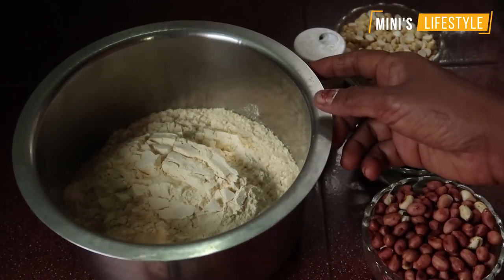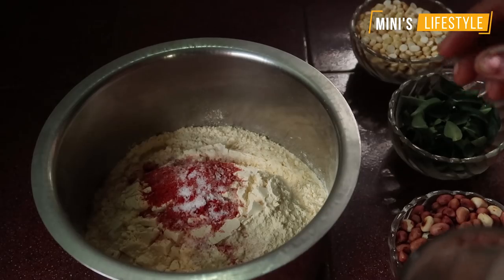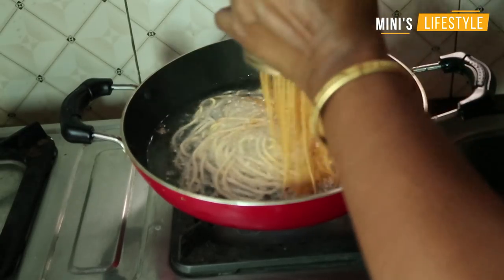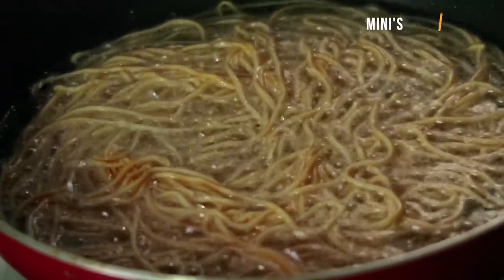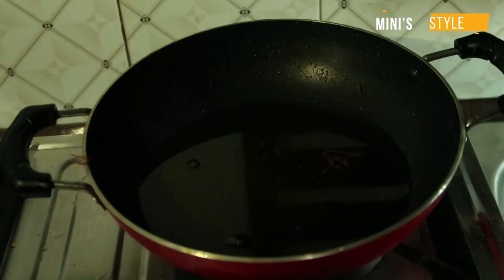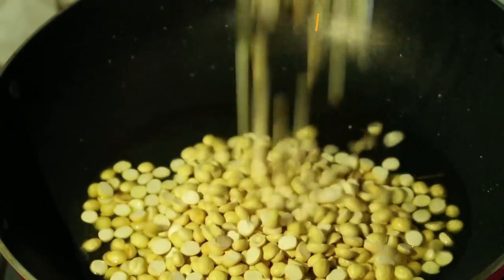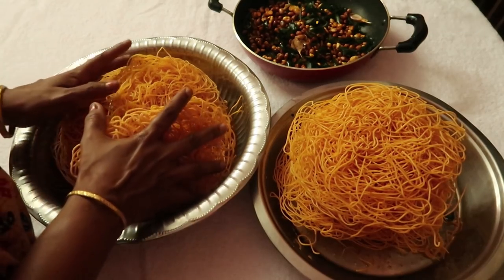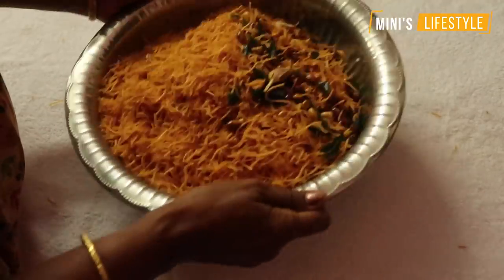നല്ല എരിവുള്ള നാടൻ മിക്സ്ചർ എളുപ്പത്തിൽ തയ്യാറാക്കാം | Spicy Kerala Mixture | Mini's LifeStyle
നല്ല എരിവുള്ള നാടൻ മിക്സ്ചർ വളരെ എളുപ്പത്തിൽ വീട്ടിൽ തയ്യാറാക്കാം | Spicy Kerala Mixture

This video shows how to make spicy nadan mixture at home in malayalam.

Hope you guys like the recipe . Try it yourself and do comment and share your feedback